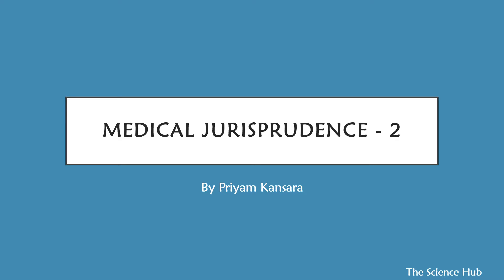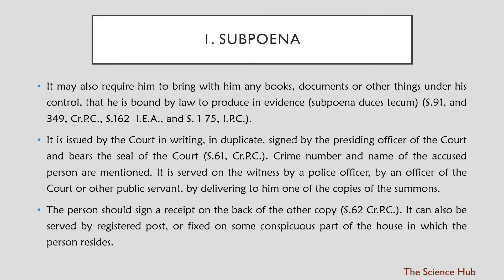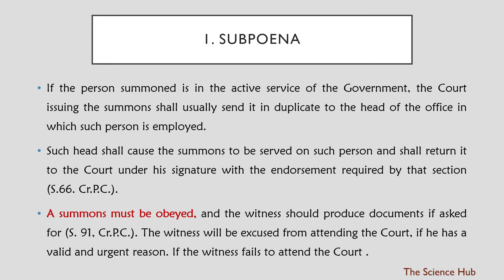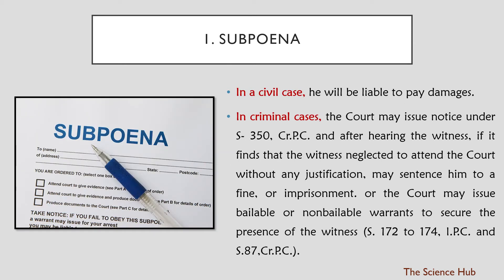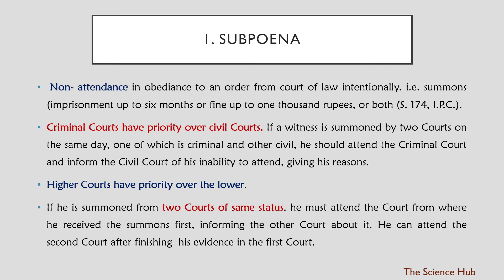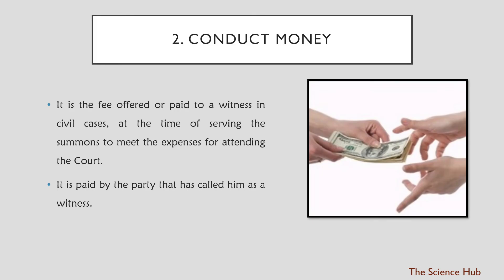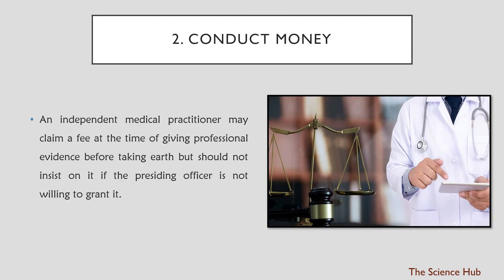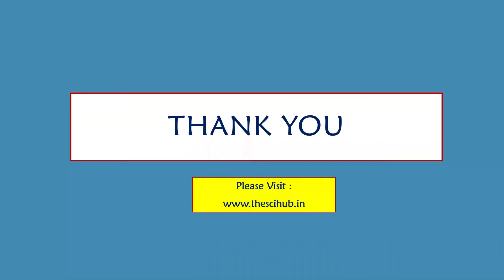Medical Jurisprudence - 2| Forensic Medicine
Hello everyone Lets get Started with Priyam Kansara here...

In the world of Forensic Science with Another video on  Topic -Medical Jurisprudence-2 |  |Forensic Science  |The Science Hub...
" We can't teach people everything they need to know. The best we can do is position them where they can find what they need to know when they need to know it. " OUR YOUTUBE CHANNEL IS PROVIDING A PLATFORM FOR STUDENTS TO ENCOURAGE THEM TO GET RID OF THEIR FEAR OR TO ENCOURAGE THEM TO OVERCOME THEIR FEAR OF AND CAN TEST THEIR KNOWLEDGE IN THIS DIGITALLY TRANSFORMING WORLD WE ARE NOT ONLY PROVIDING THE BEST QUESTION/QUESTIONNAIRE FOR THE STUDENTS TO SOLVE BUT WE WOULD ALSO PROVIDE EBOOKS FOR FREE TO THOSE WHO ARE INTERESTED .